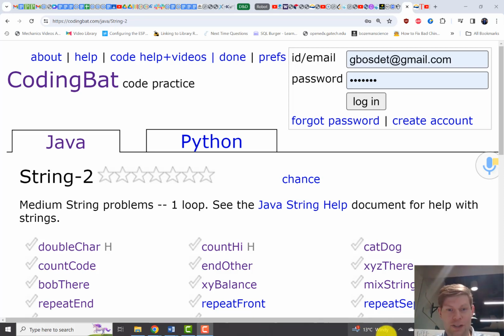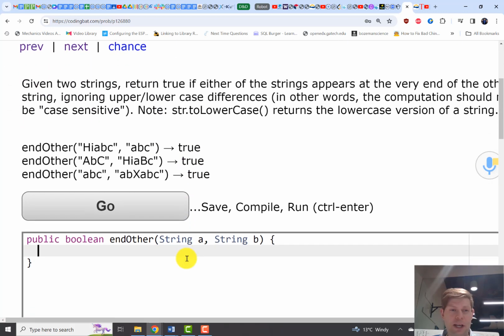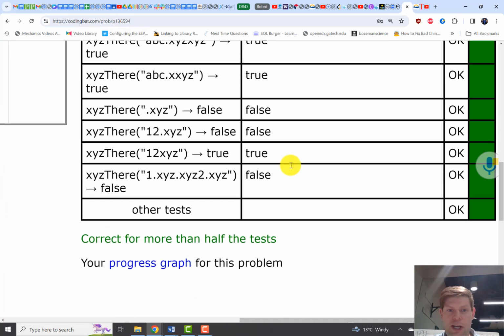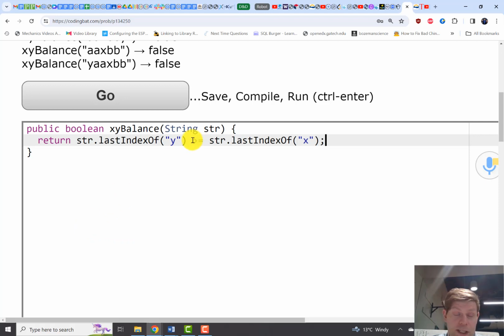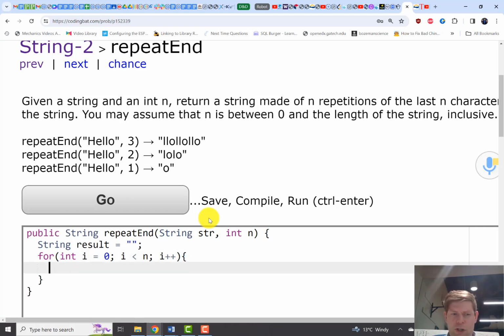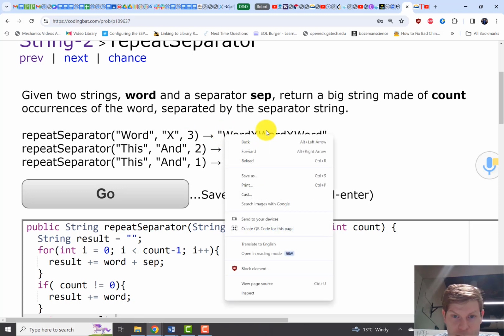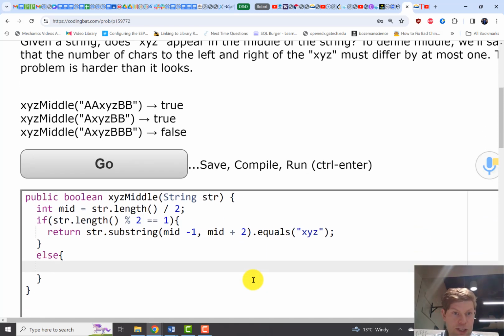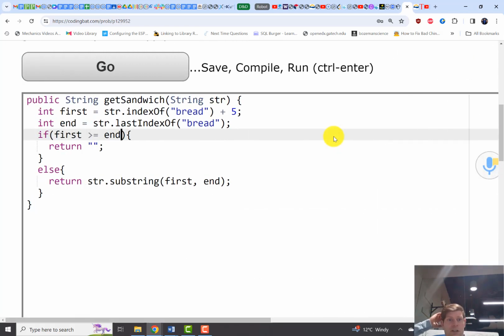Strings 2 Extravaganza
I go over several Java Strings questions involving loops or the indexOf/lastIndexOf/contains String methods that internally use loops